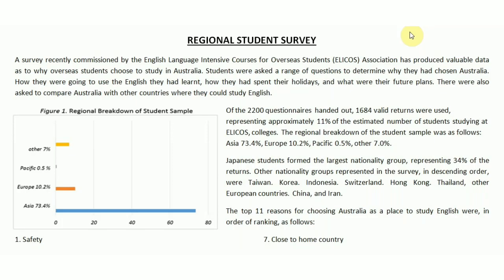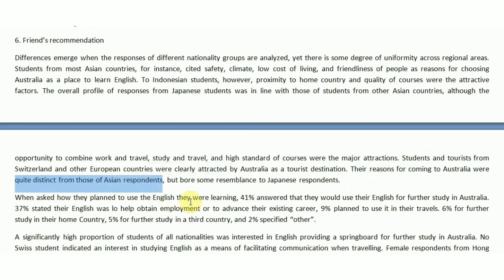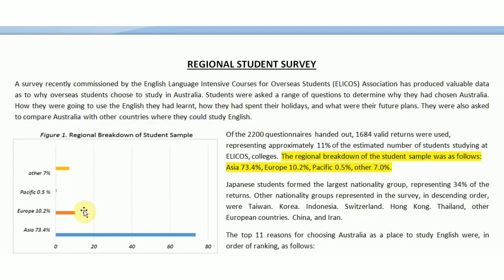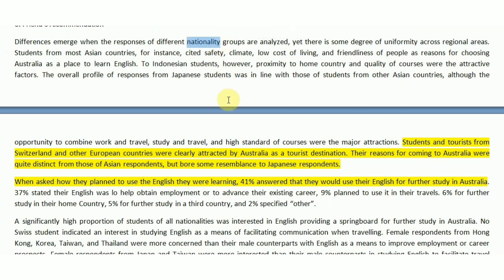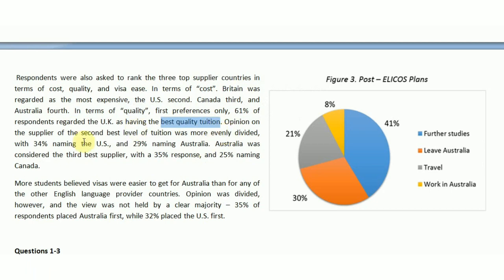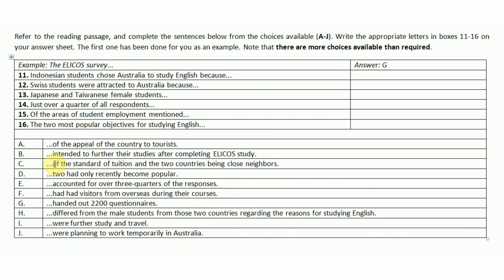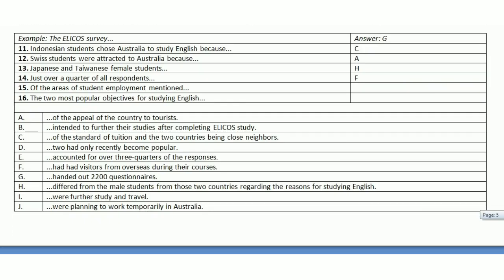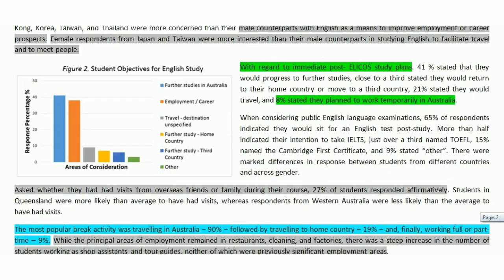Regional Student Survey Reading Answers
00:00 Intro
01:02 Q1−3
09:07 Q4−6
15:35 Q7−10
26:04 Q11−16
39:23 Conclusion